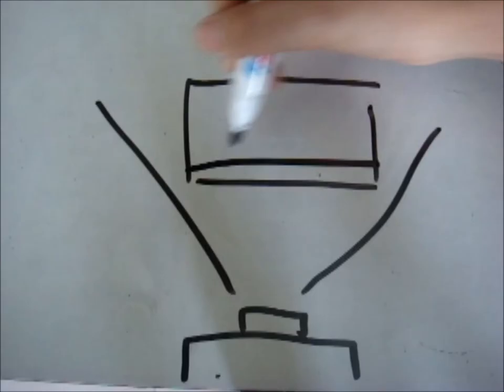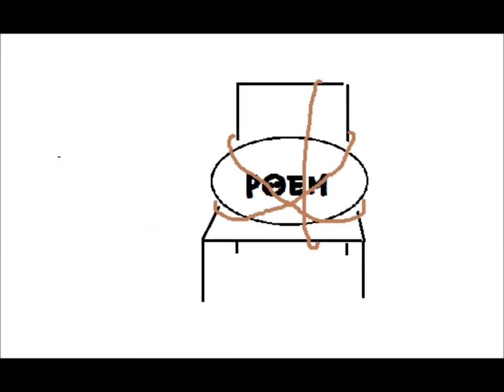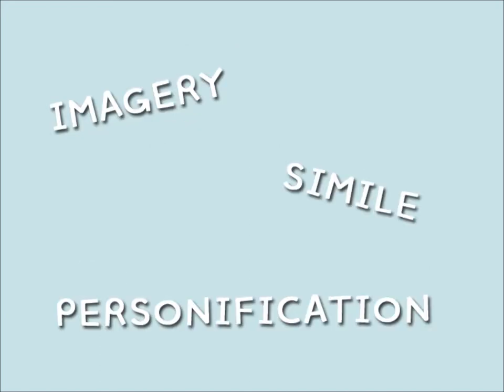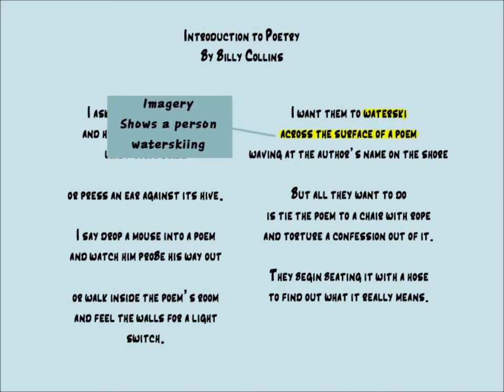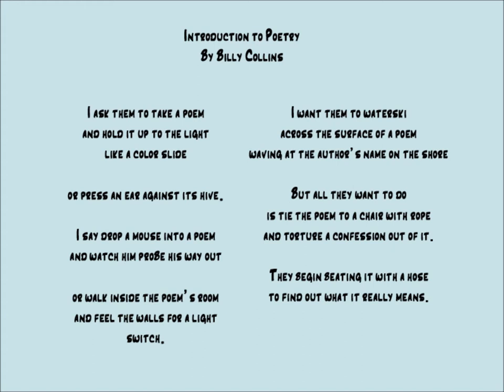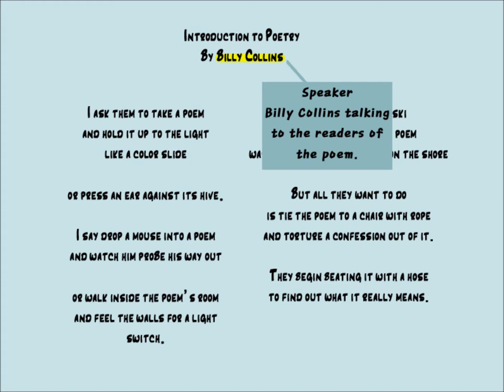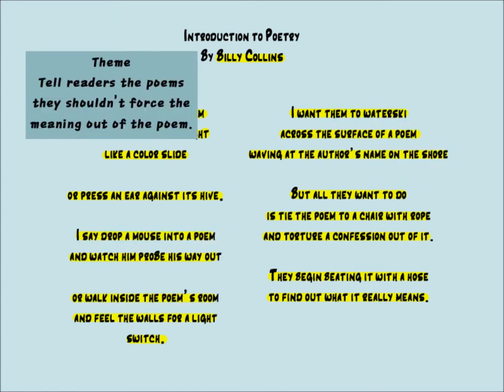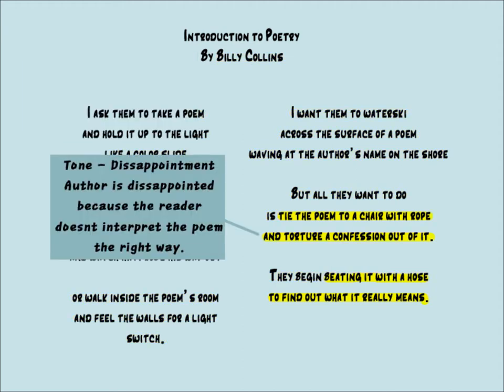Introduction to Poetry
Sky, Cindy, Yesol